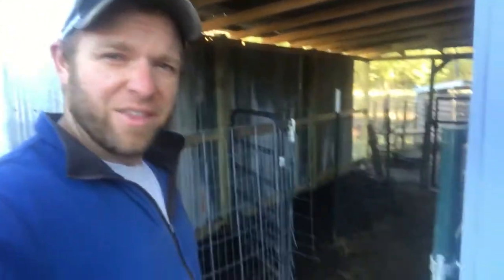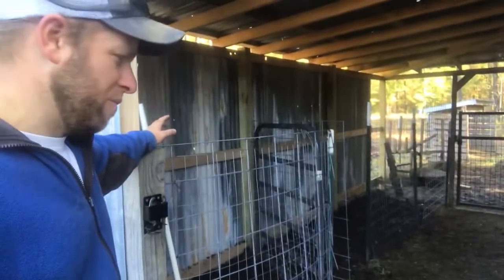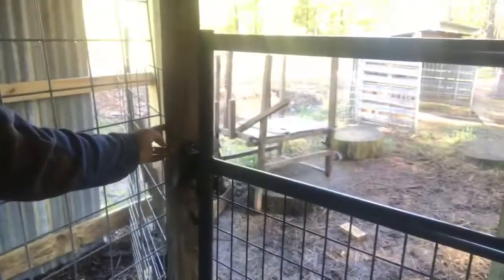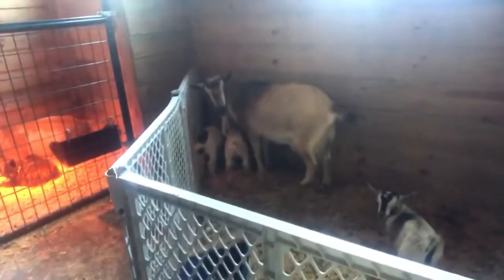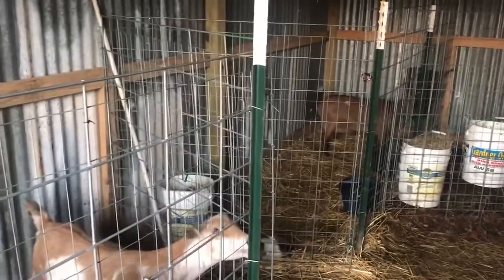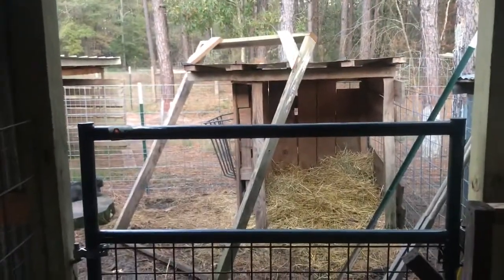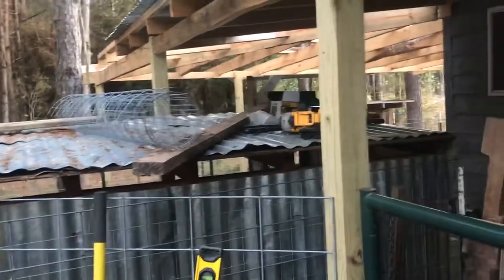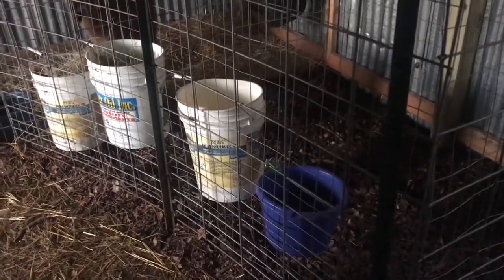Quick and Easy Temporary Goat Pens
These pens aren't great, but they'll get the job done!

With the inevitable deluge of baby goats under way, we need to have places to put them all! We don't want to run the does all back in with their babies right away, just to minimize risk of bullying or other nonsense. So we are building a bunch of temporary pens so each little family can have their own space.

The initial pens I built were garbage. By the time I finished, I wanted to tear them back down. It was hard to make that video. The panel pens are holding up much better. Still, there is always room for improvement! I hope to take all this down once we are done for this round of kidding, and build a much better system that is even more functional. We are learning as we go, and always planning for doing it better next time!